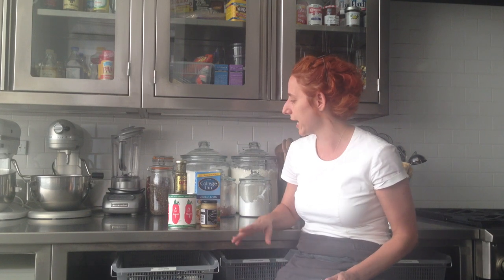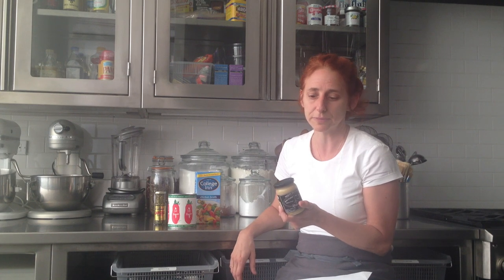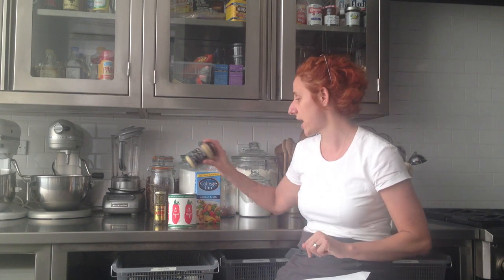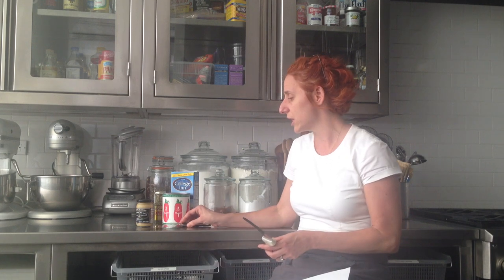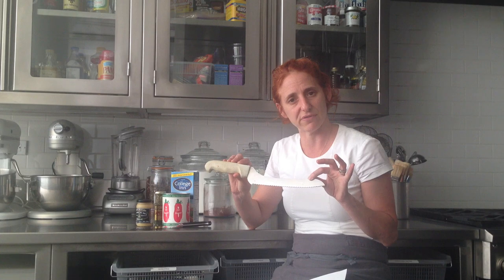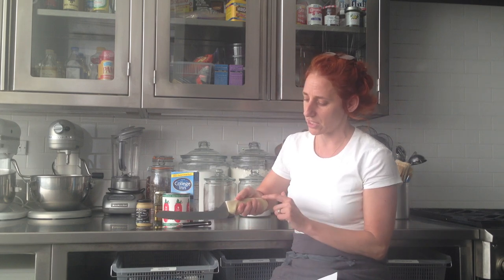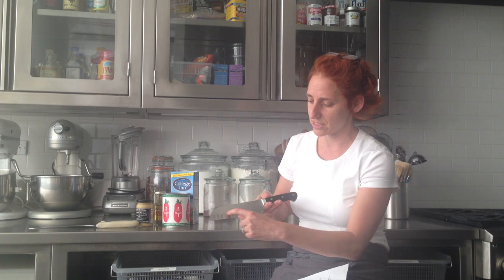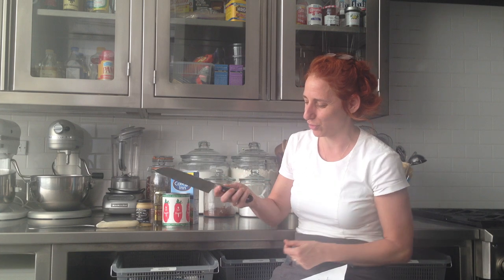Answers to Your Questions - Everyday Food with Sarah Carey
Thank you all for participating, what great questions! I was so excited to film my very first Q&A video response. If you have any more questions please leave them below, who knows; maybe I will answer yours next!